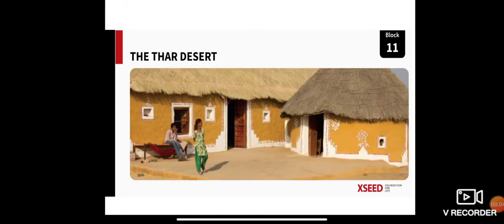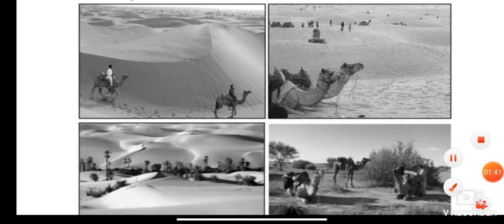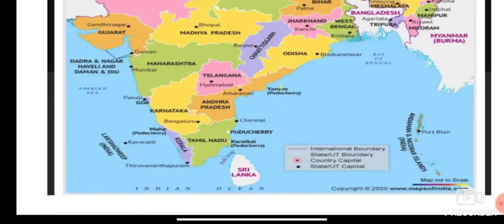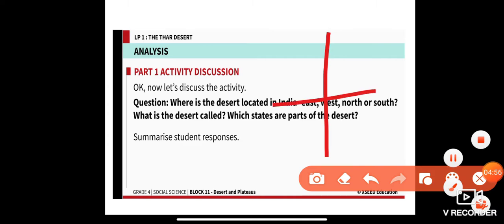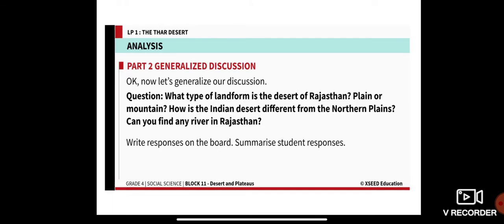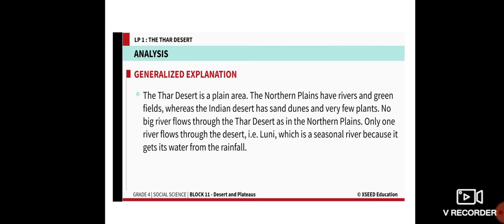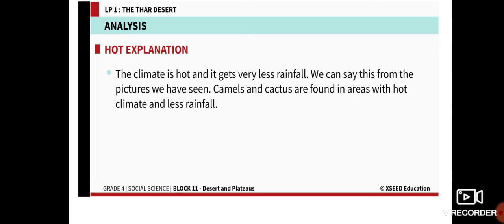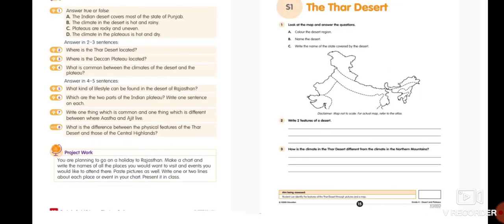thar desert Grade 4 S1 (B 11)